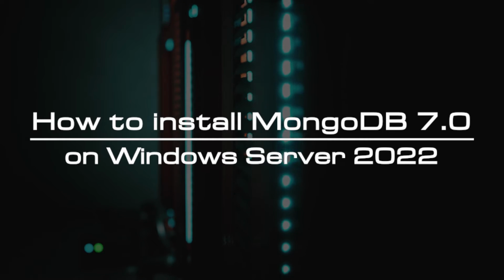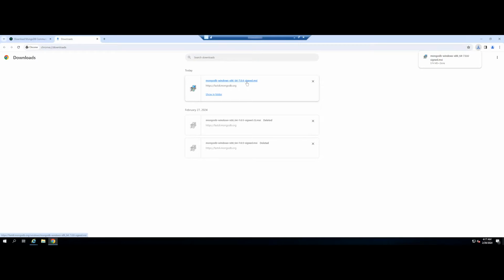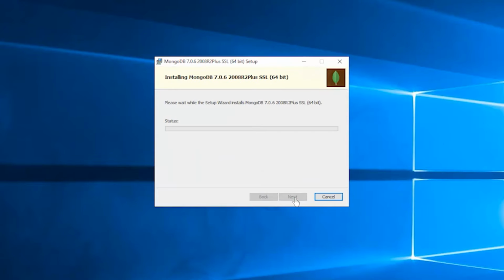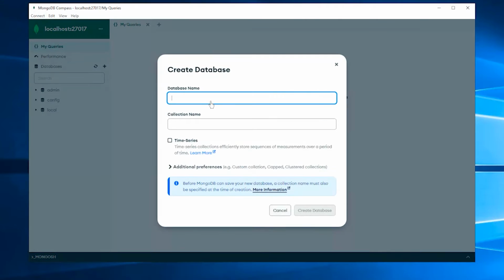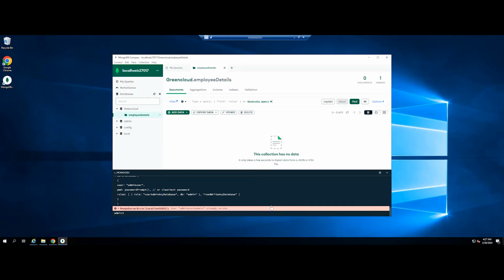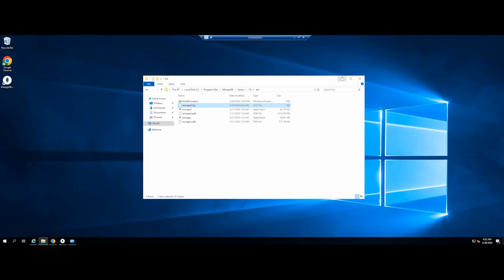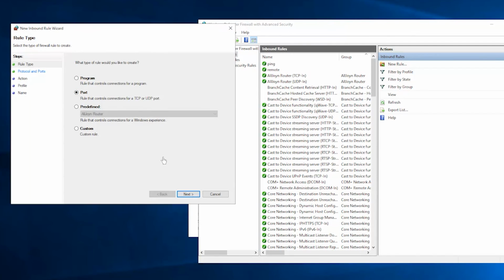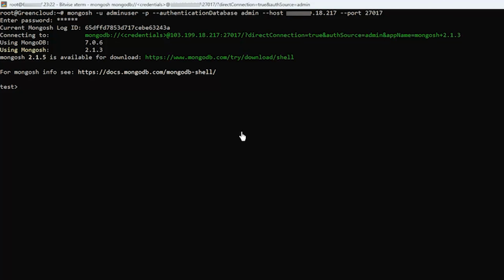How to install MongoDB 7.0 on Windows Server 2022 | VPS Tutorial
MongoDB is one of the top non-relational databases that provides a modern and dynamic approach to data management. This cross-platform database is developed and maintained by MongoDB Inc. By offering a unique document-oriented architecture, MongoDB users benefit from the flexible schema design that curbs all the issues revolving around data storage, retrieval, and manipulation. In addition to that, MongoDB provides high performance and scalability which is required when dealing with the diverse requirements of modern enterprises.

This year, MongoDB has made another release, MongoDB 7.0. This version comes with a lot of features and improvements from its predecessor, MongoDB 6.0. The improvements in MongoDB 7.0 are centered on 4 areas i.e. migrations, developer experience, performance, and security.